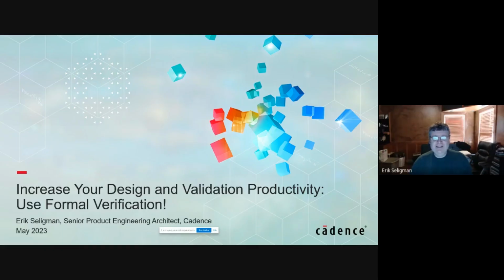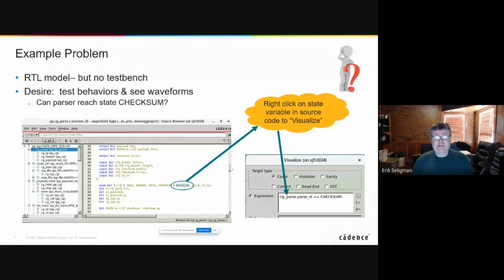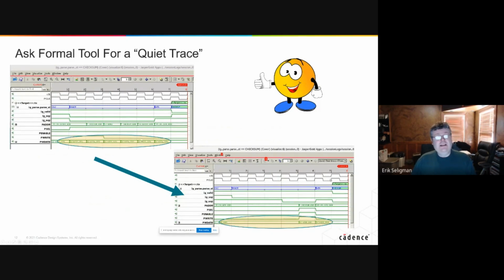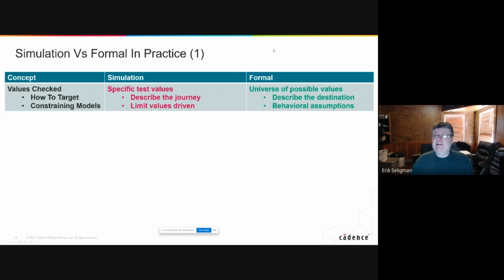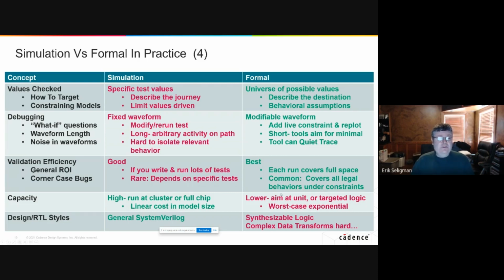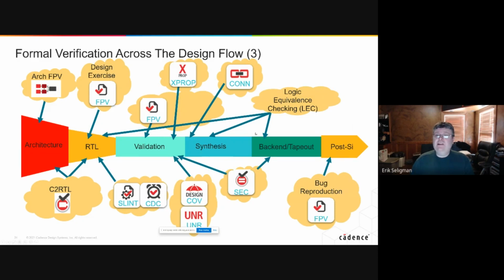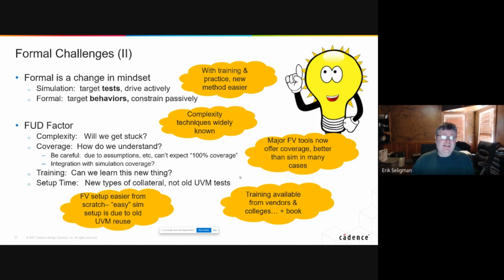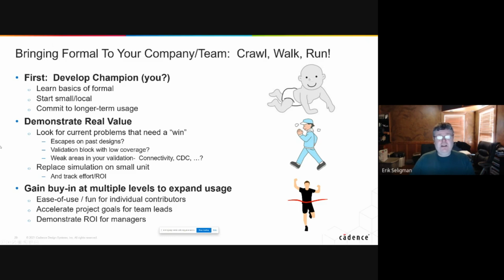Is Formal Verification Hard? A Simple Guide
Interested in Specialized RTL program experienced people